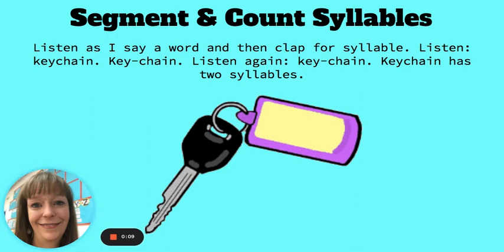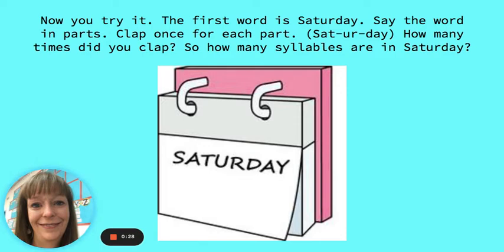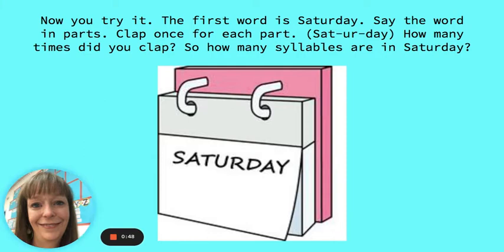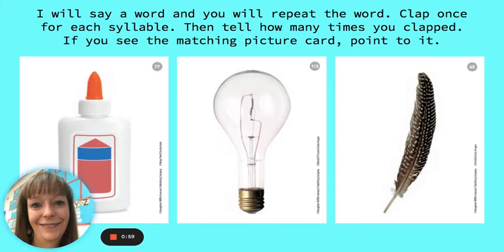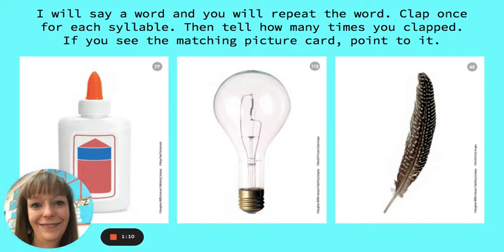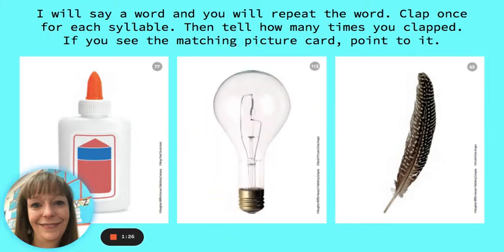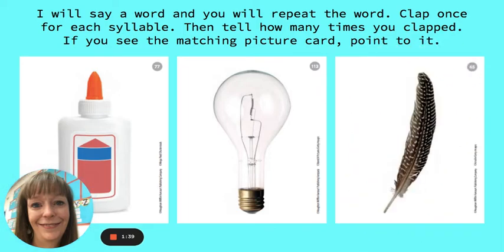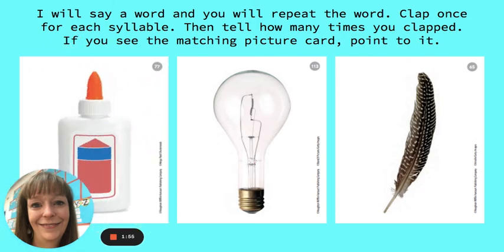9.1 Segment & Count Syllables Day 2